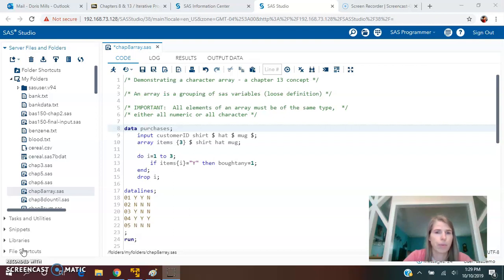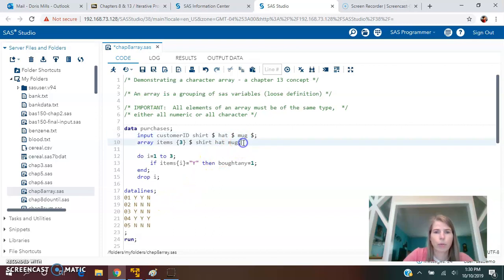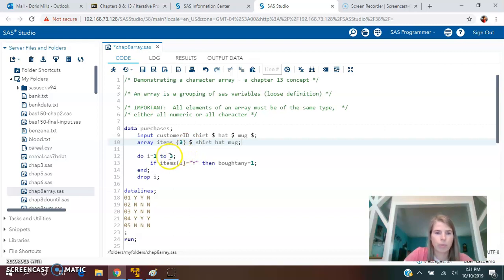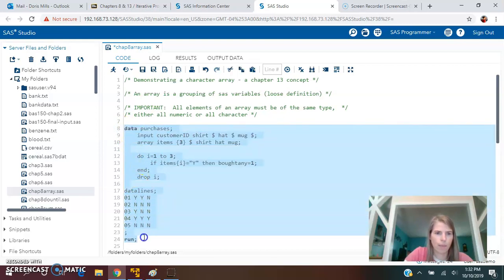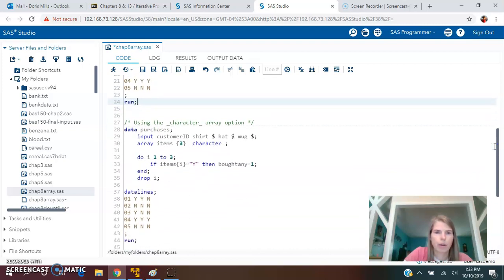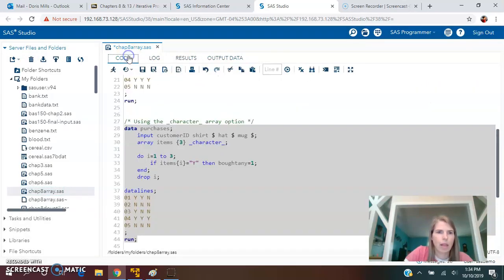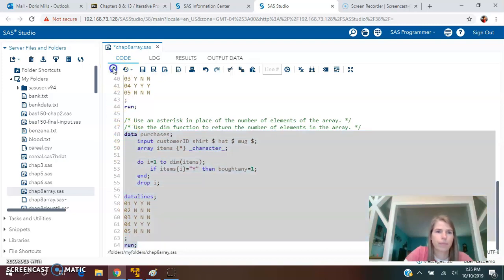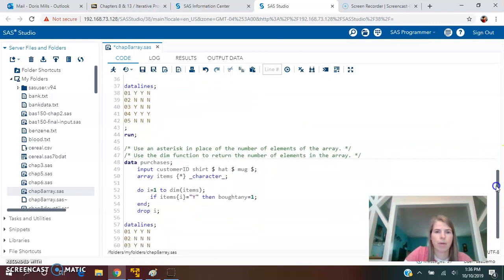bas150 arrays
chapter 13: sas arrays.  In particular, I discuss a character array.